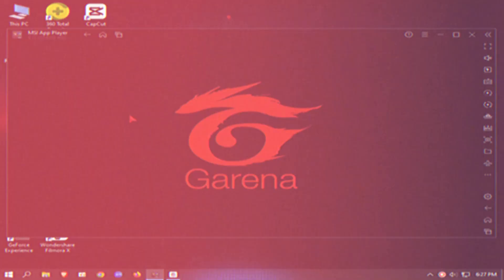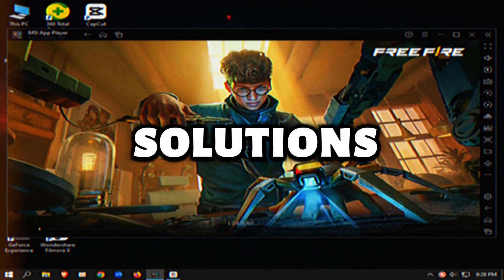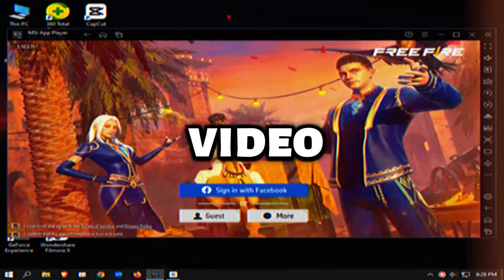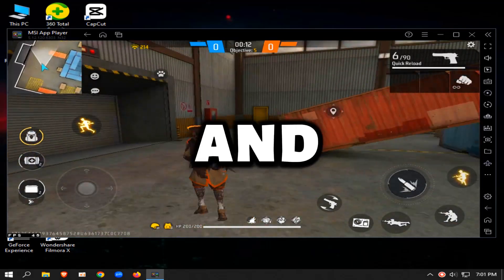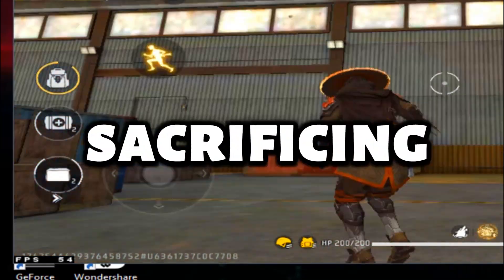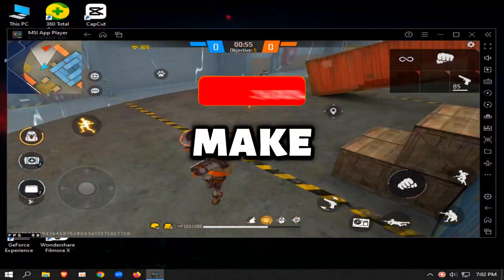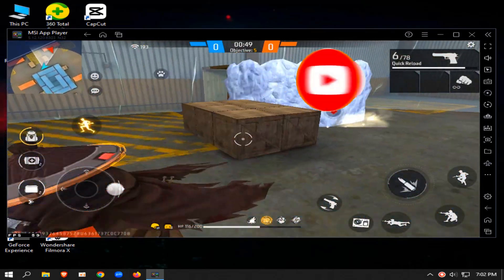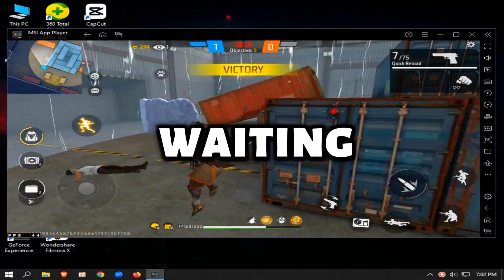(New) Msi App Player Lite Version For Low End Pc | No need gpu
MY PC SPEC :

8GB RAM
500GB HARD DRIVE
GT 710 2GB DDR5

0:00 - gameplay and opening
3:29 - install and settings
6:20 - Optimize
7:58 - ff settings and keymapping
10:43 - gameplay